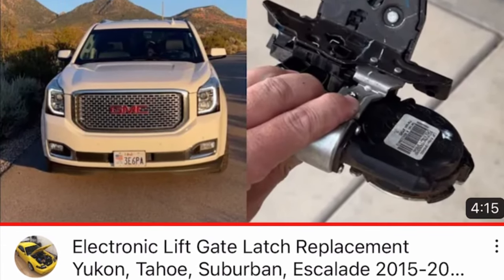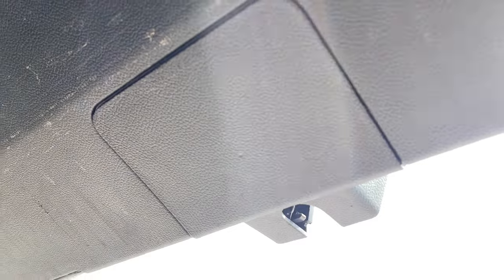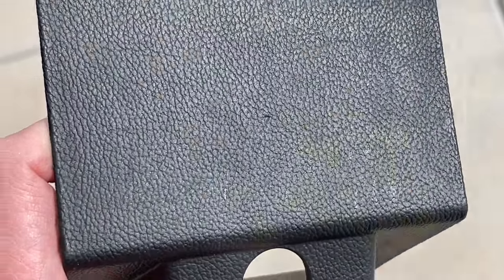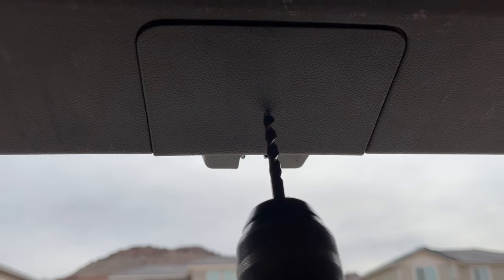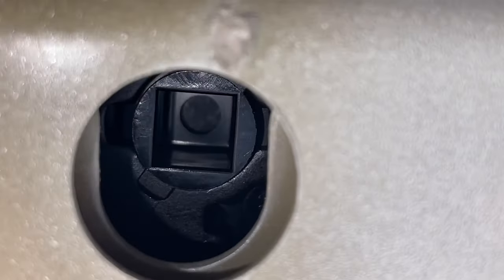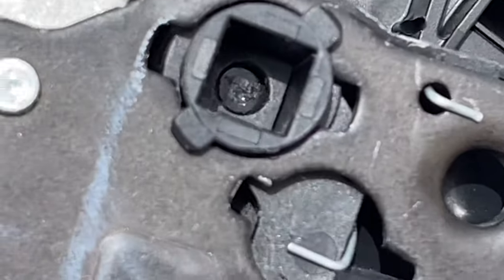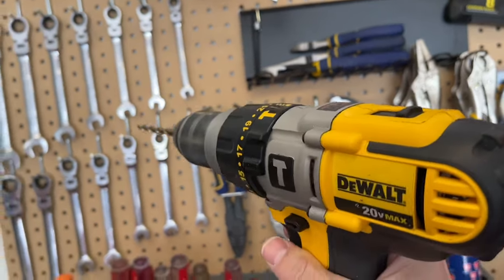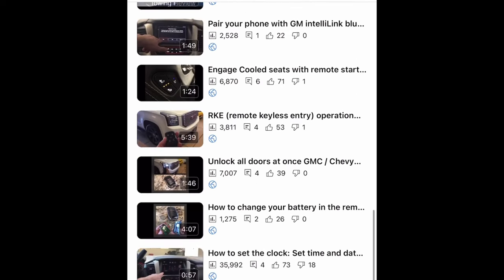Lift Gate won’t open: How to manually open the lift gate Yukon, Tahoe, Suburban, Escalade, GM, Chevy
Twist the square assembly as well if it won’t activate by pushing it

Lift gate latch actuators sold here (verify compatibility)